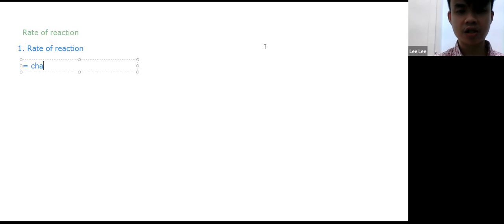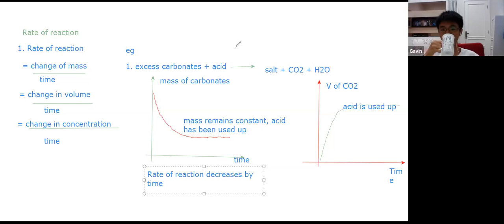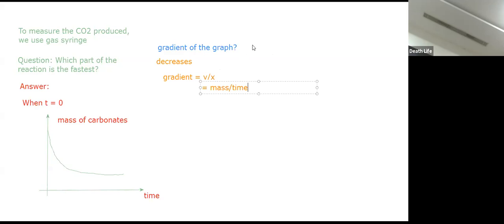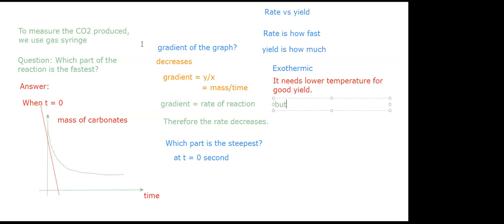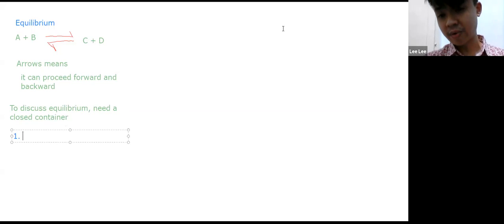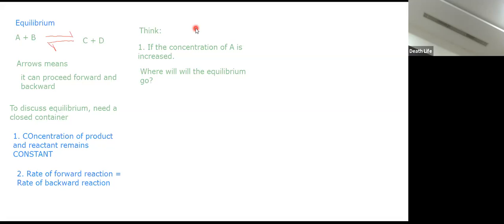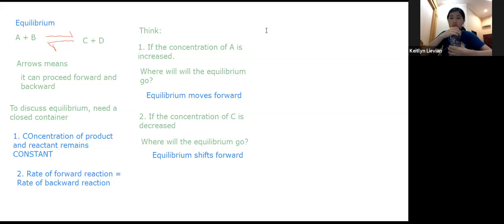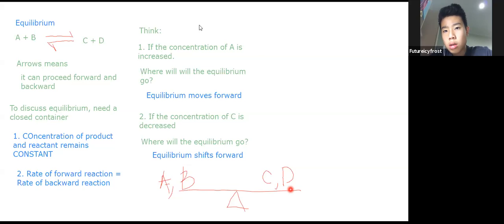Rate and equilibrium-1